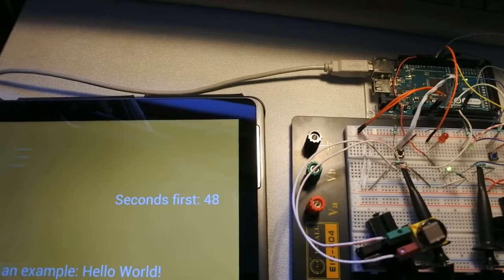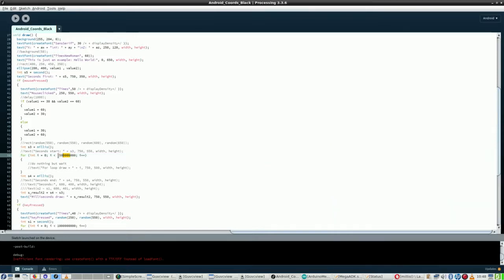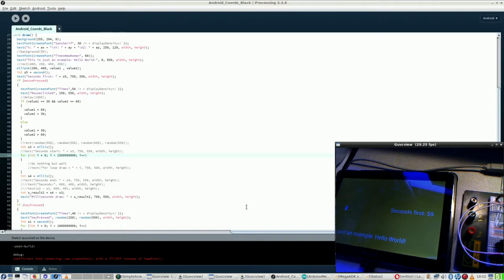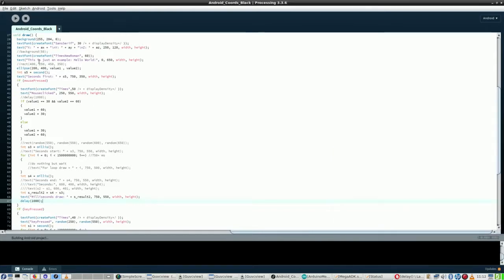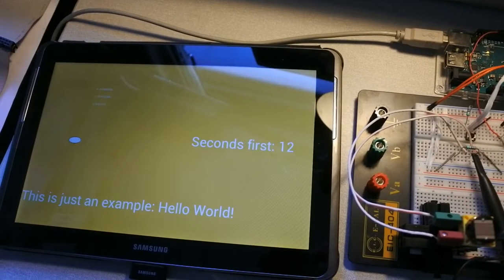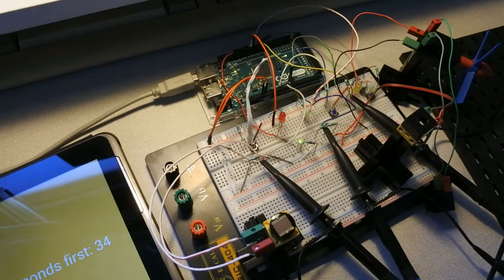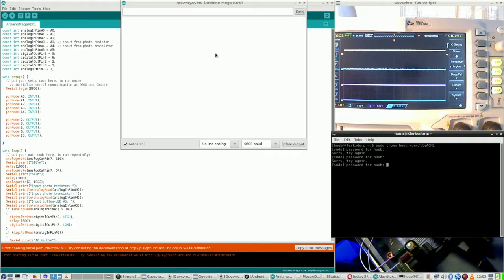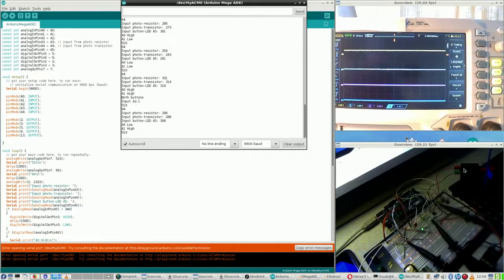Arduino MegaADK ep. 25 : Test, Android, JavaScript, time, delay, fischertechnik, AVR C, lamp, wiring